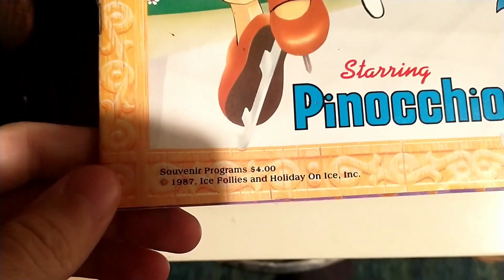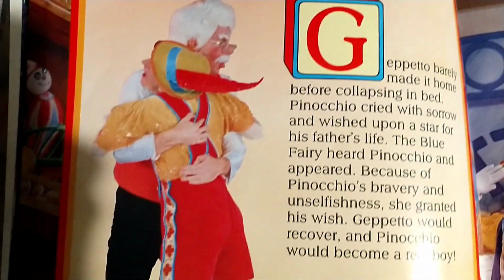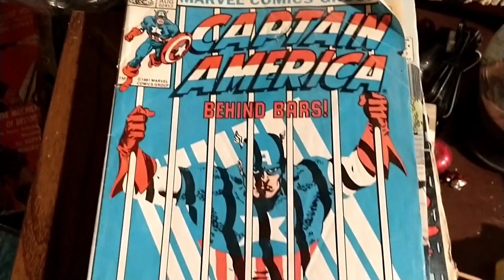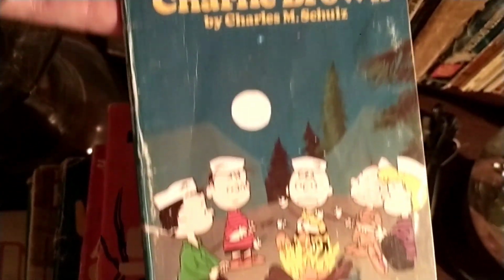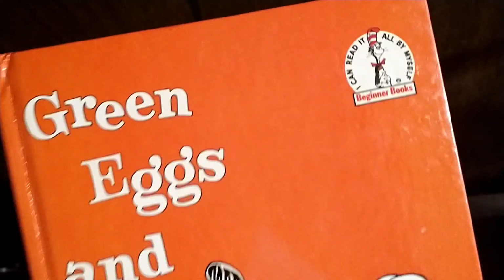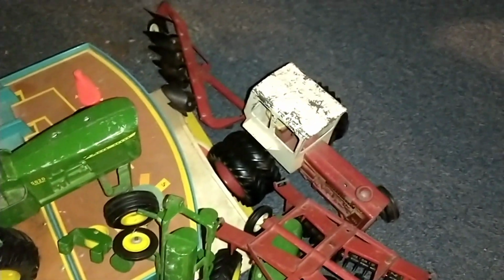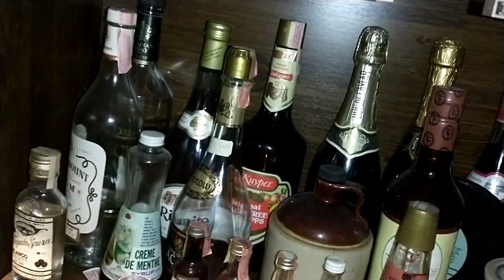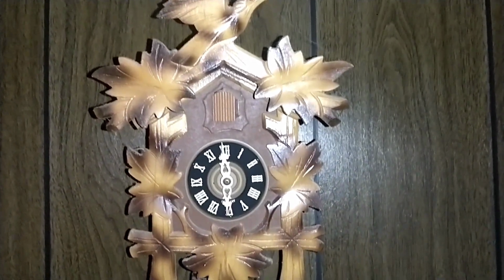Exploring my grandparents basement and catching up with peeps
Explored my grandparents basement, which has a few treasures. I also got to catch up with people close to me while I was back.

@radiotrevorrice on Instagram and Twitter